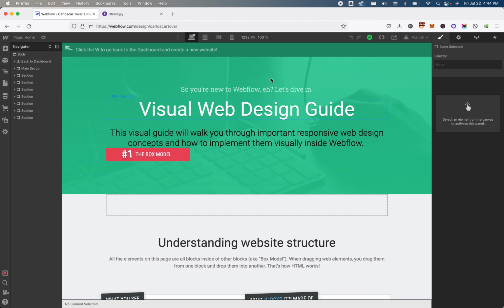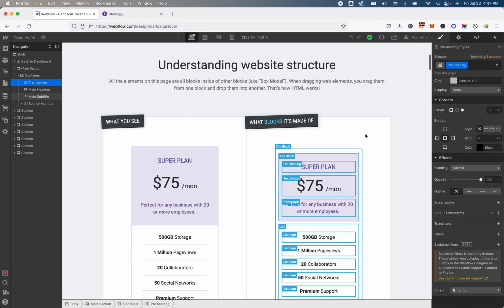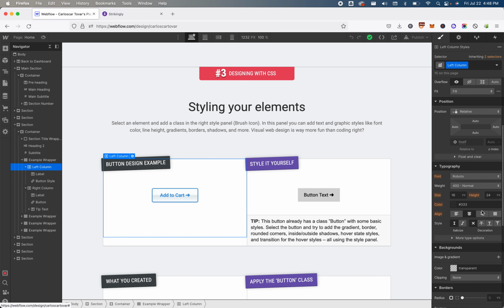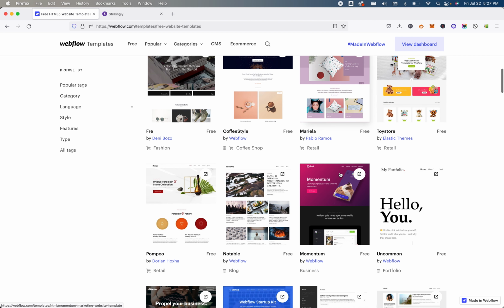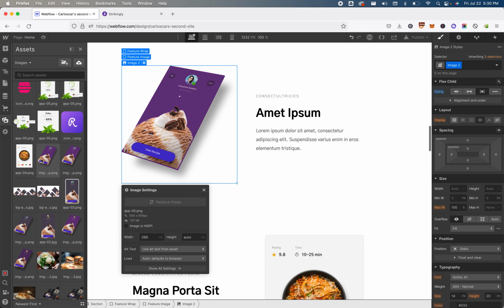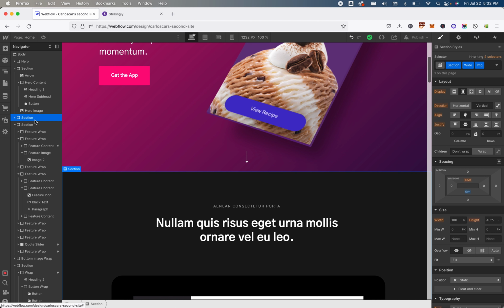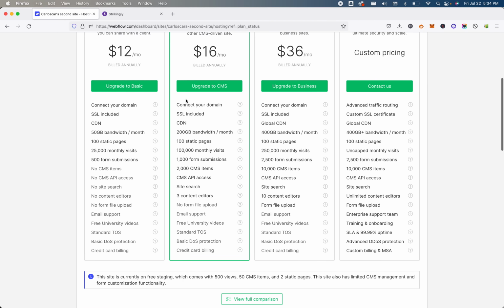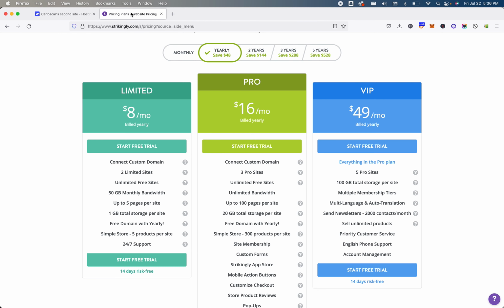Website Builder Tools: WEBFLOW or STRIKINGLY, which one is better?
In this video I'm comparing 2 website builder tools: Webflow and Strikingly

Both are great, but there are differences that make them good tools for different audiences.

I'm Carloscar Tovar, web designer and web developer in San Antonio, Texas. I've been a web developer for 20 years and now I started creating content to share with business owners, entrepreneurs, content creators, streamers and more.